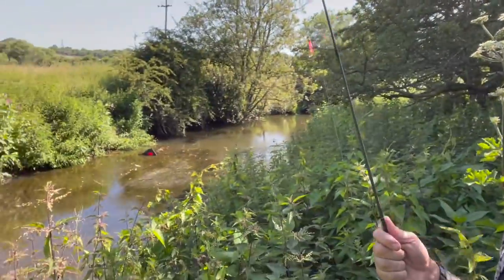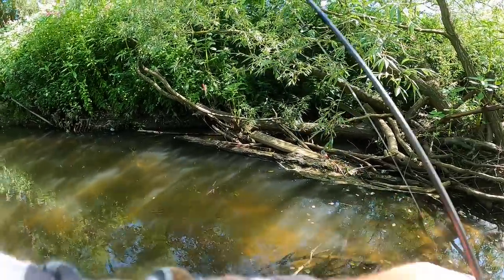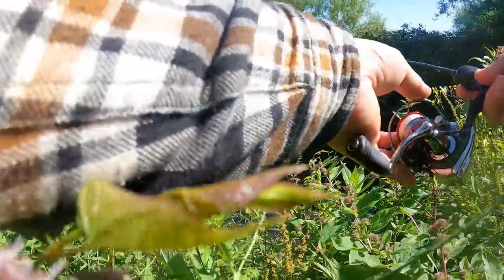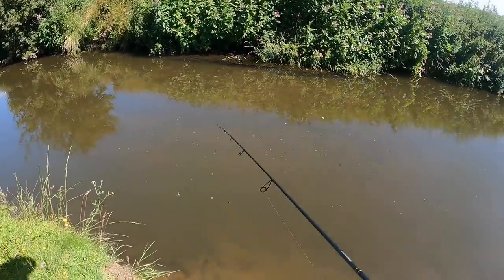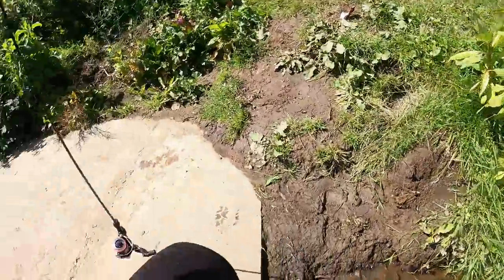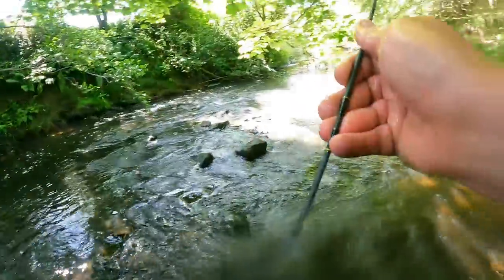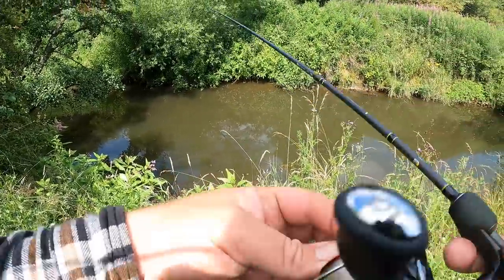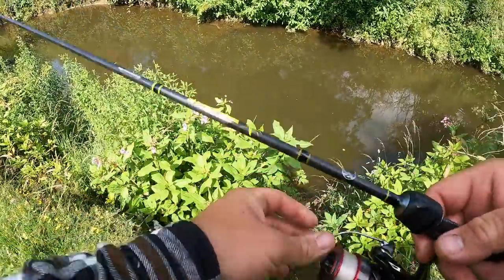Micro Lure fishing for ANYTHING! (EPF Swim 1")